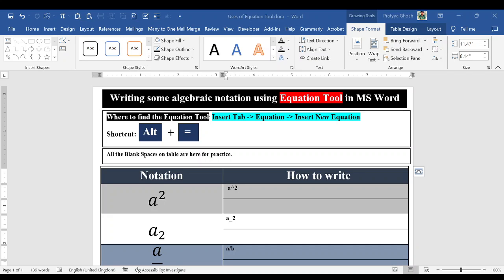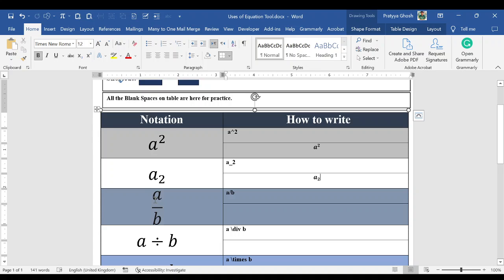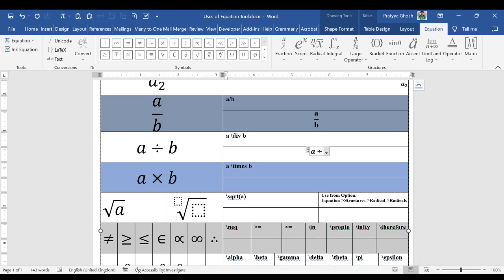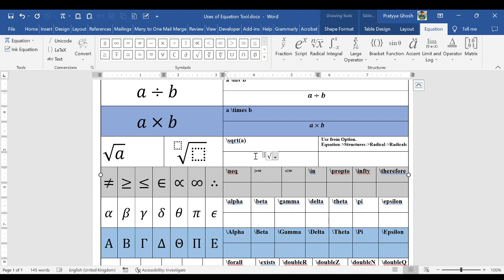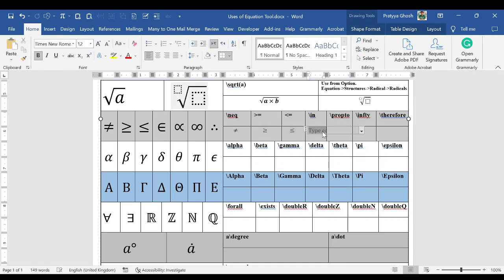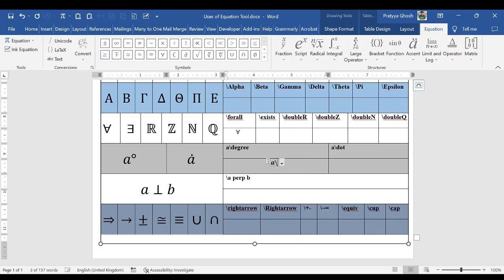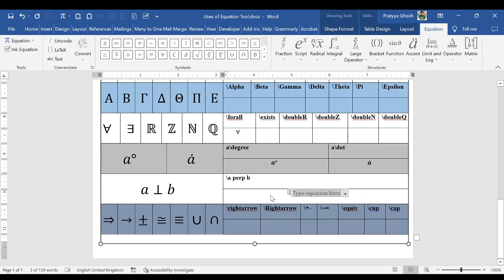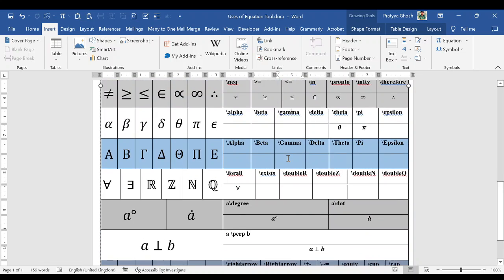A Basic Guide to Write Equations in MS Word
The main focus of this video is to help people write algebraic notations using MS Word Equation Tool.
In this video, we mainly focused on writing those notations using the keyboard, rather than just copying and pasting. Every Equation Tool detail is not mentioned here. Some more things that are mentioned in the Video;
1) How to change the font and size in Equation in MS Word.
2) Some notations that can help you in LaTex.

Download it and practice using your MS Word.